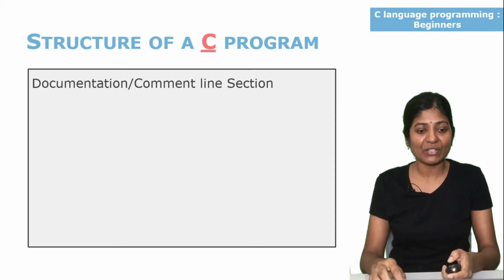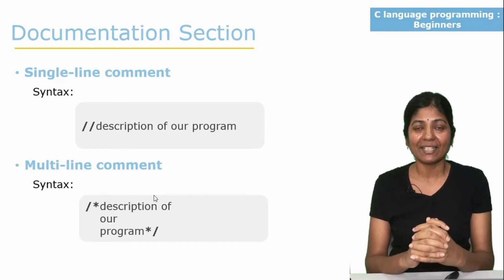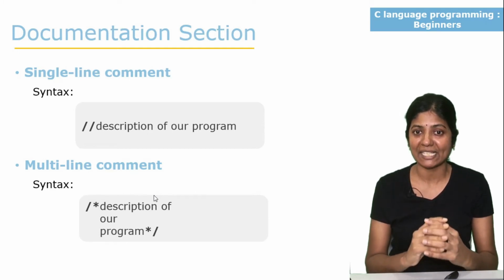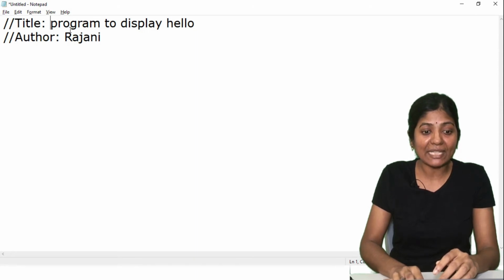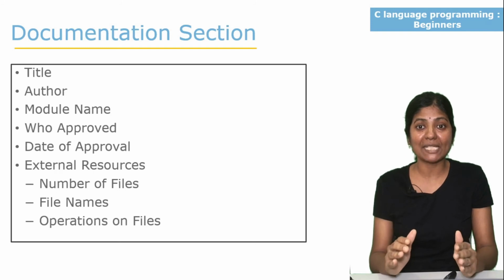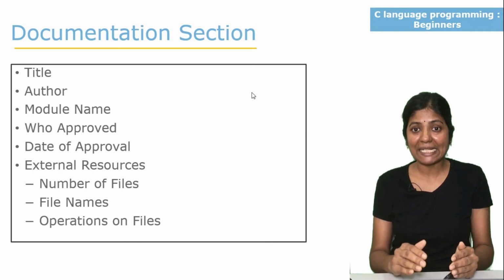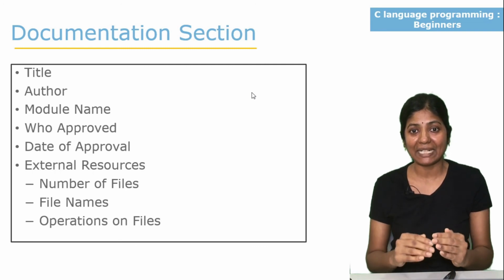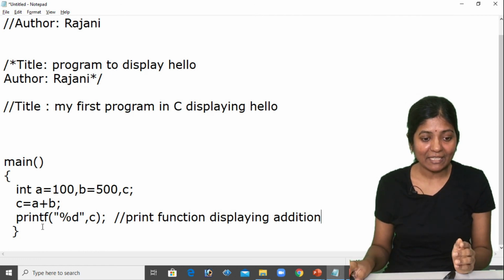structure of writing c program part1 of 3, how to write c program? writing first program in c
structure of writing c program part1 of 3
how to write c program
writing first program in c